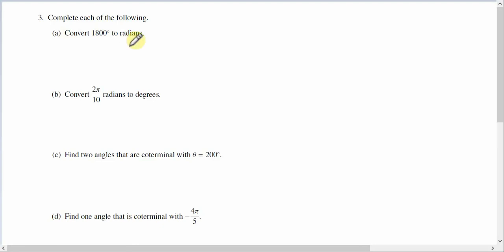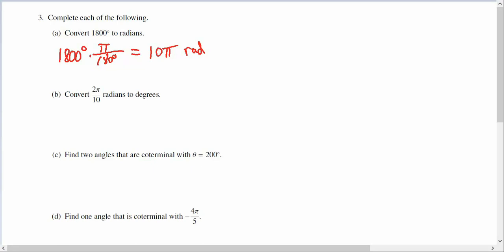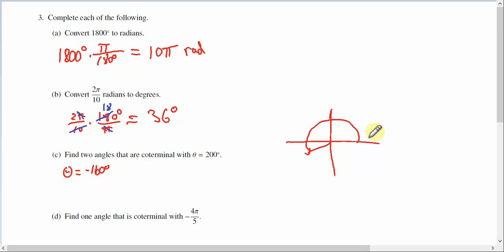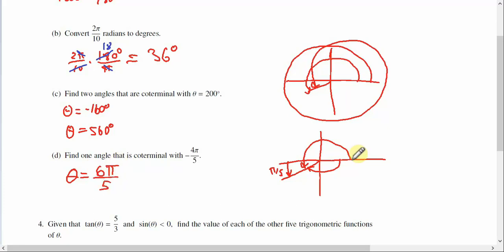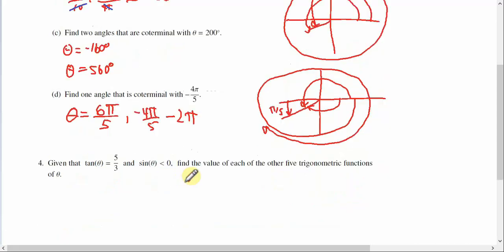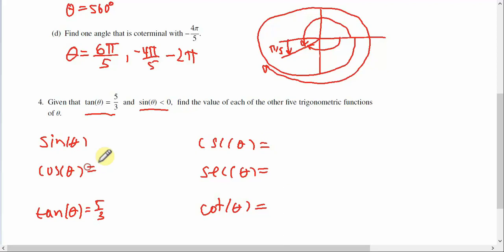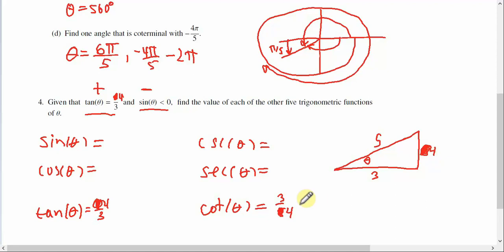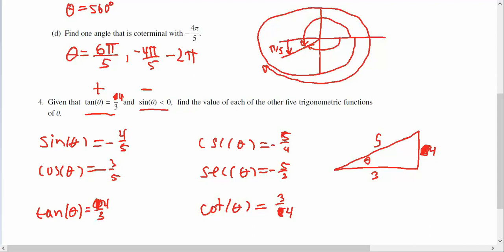Exam 1, Page 3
Trigonometry Exam